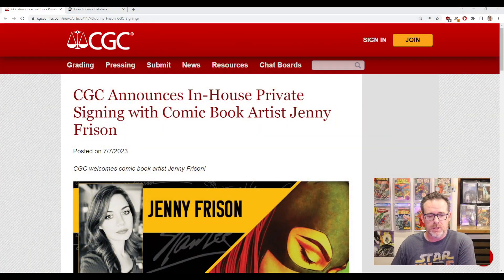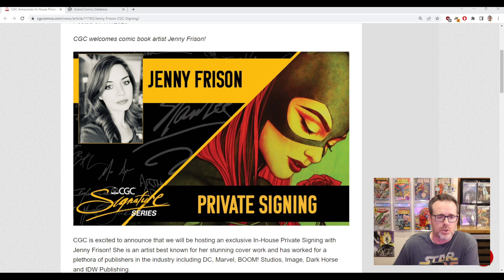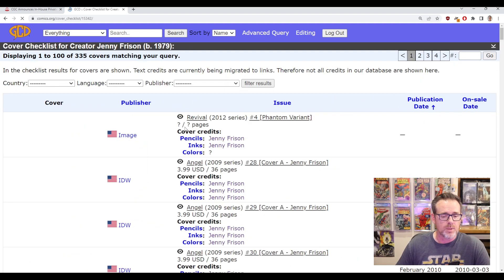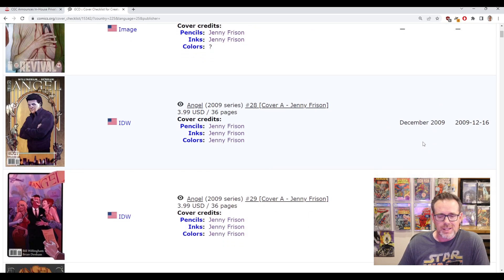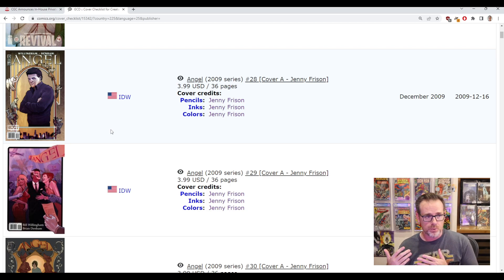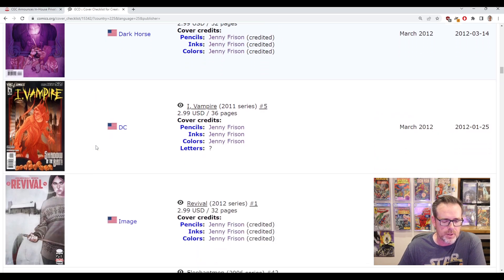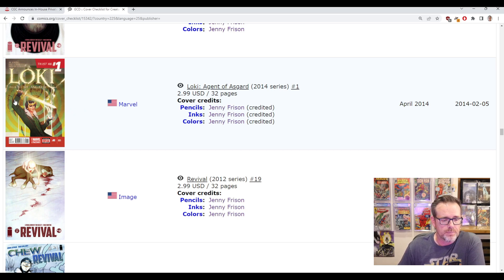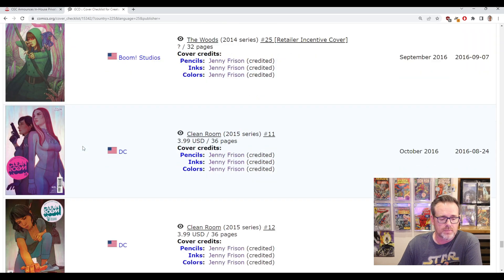How to Search for Comic Books by Cover Artist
Here is an overview of how I use this resource to find comic books where a specific artist is credited for the cover art.

Chapters
00:00 - Teaser
00:35 - Intro
02:00 - Search by Cover Artist
12:00 - Summary